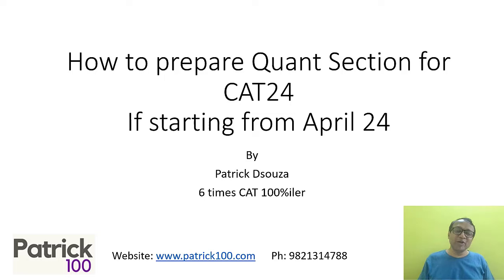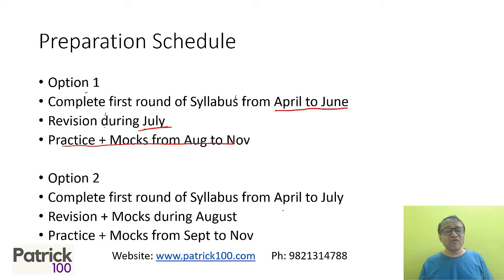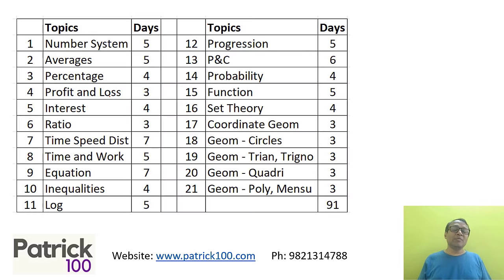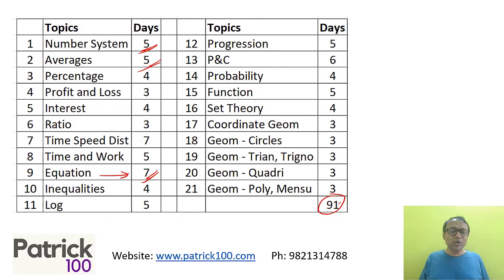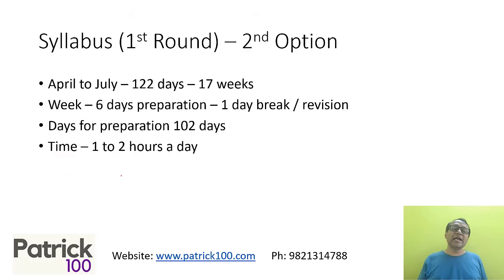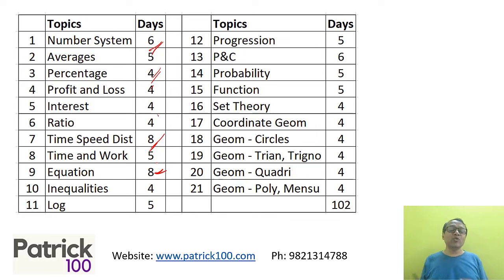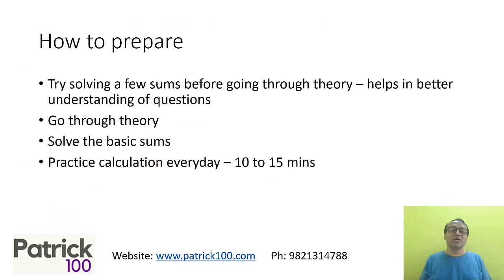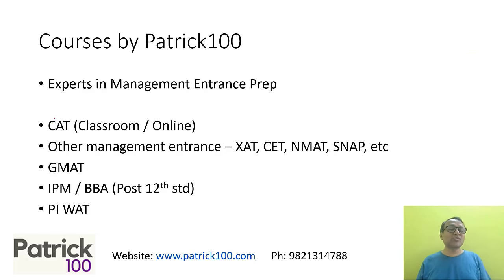How to prepare Quant Section for CAT 2024 starting from Apri| Patrick Dsouza | CAT 100%ile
• CAT
• CET

Test Series
• CAT
• CET
• IIFT
• XAT
• NMAT
• SNAP
• CMAT
• TISS

• CAT
• CET
• XAT
• IIFT
• NMAT
• SNAP
• CMAT